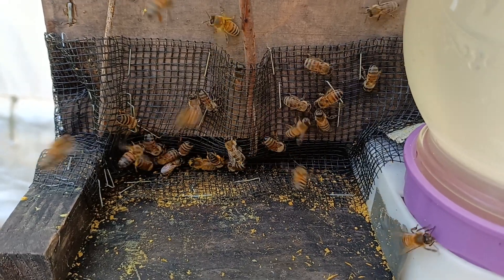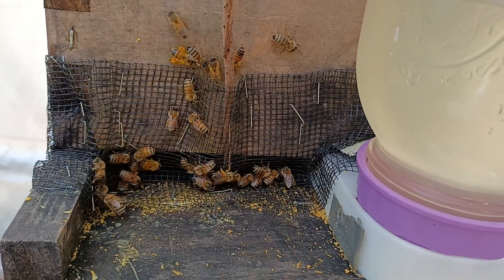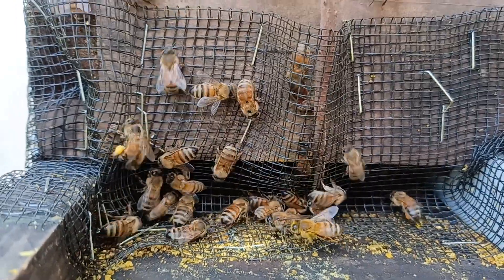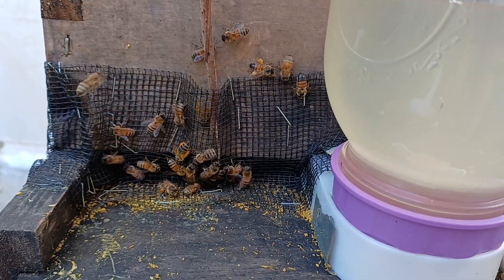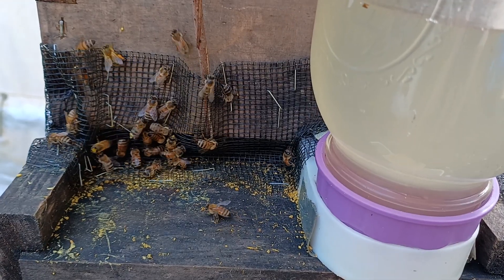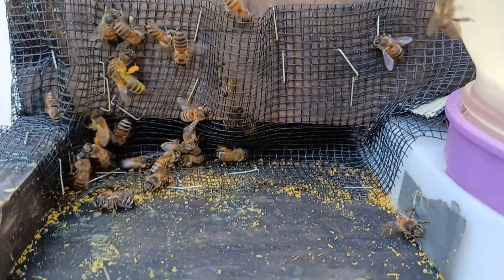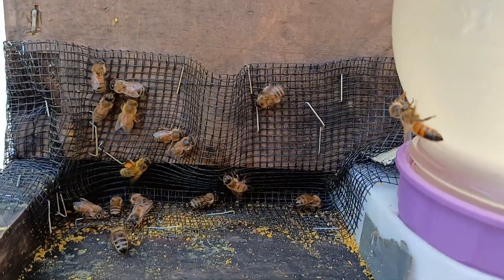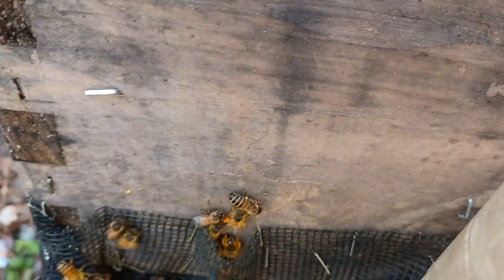Honey Bee Hack - Eliminate Robber Bees with an easy hack- Verticle Tunnels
Never worry about your honey bees being robbed again with this simple quick cheap hack using basic window screen, office stapler, and a stick. The weakest hive will not be robbed, allowing them to build up rapidly. Bees that don't feel threatened by robbers are much calmer. * edit.. I HAVE bad small hive beetles in my area. The hives with window screen entrances don't have small hive beetles issues.